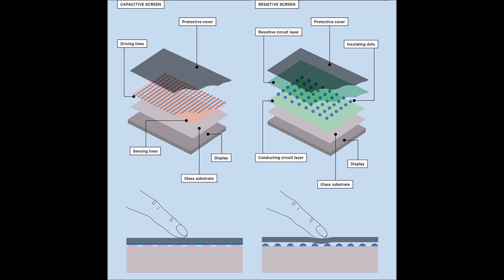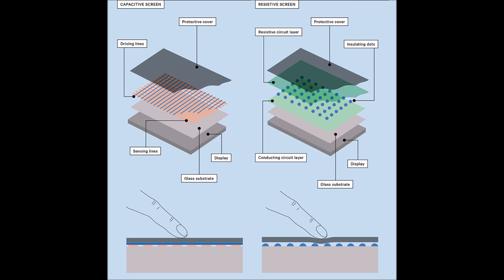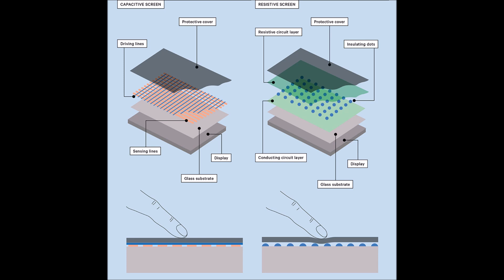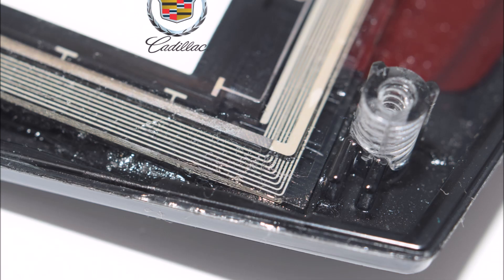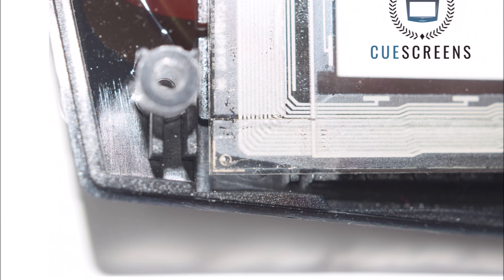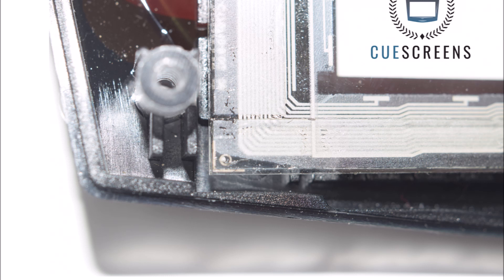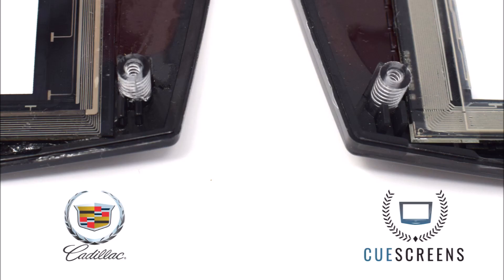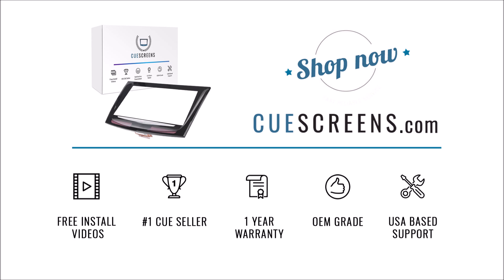Why are they all failing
All 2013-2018 Cadillac CUE systems share a common design flaw that results in cracking or a lack of touch response. This video explains why it happens, and how you can fix your screen.
Order a replacement today at cuescreens.com